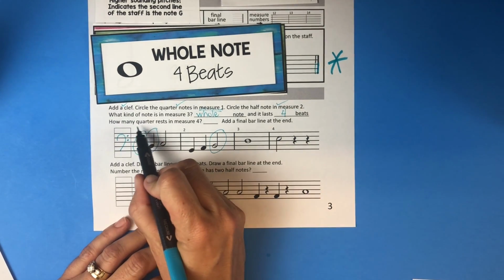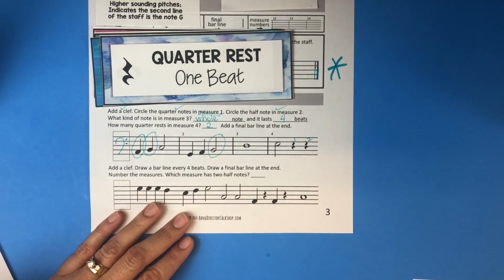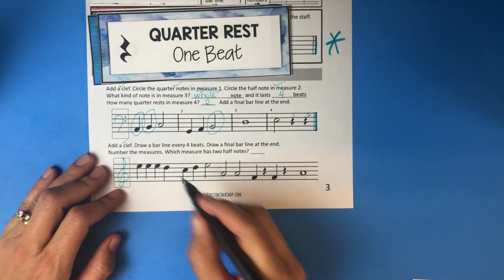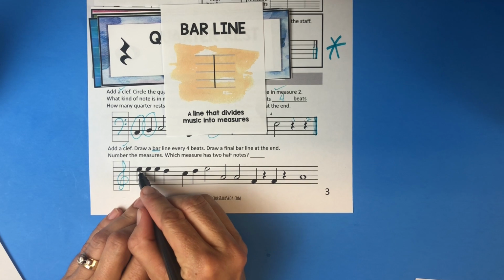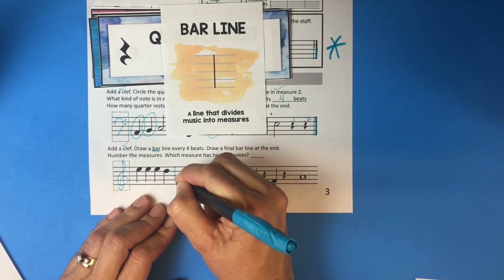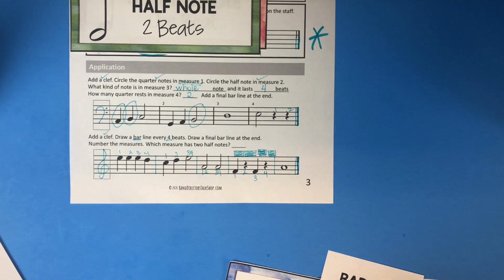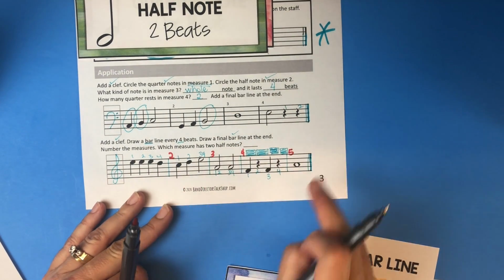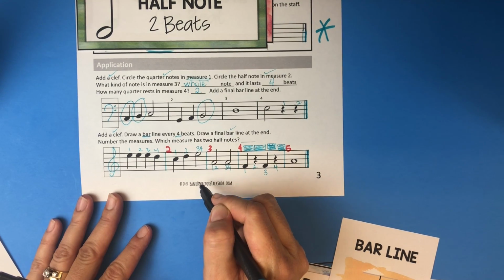Beginning Band Music Theory - Measures & Bar Lines (THIRD LESSON) Worksheet link in description.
Music theory lesson - THIRD LESSON - geared toward students in beginning band (grade 4-7).
This lesson includes the definitions and values of:
-- Measure
-- Bar Line
-- Double Bar Line
-- Final Bar Line
-- Measure Numbers
as well has how to draw these rhythmic symbols.

BOOM CARDS are a digital, interactive self-assessing tool to help reinforce what students have learned here. Try a FREE set of BOOM cards

Interested in professional recordings of individual band instruments AND play-along music for students in middle school & high school band?

Do you love the watercolor word wall cards used in these videos? You can decorate your entire music room (and digital classroom) with these beautiful posters!